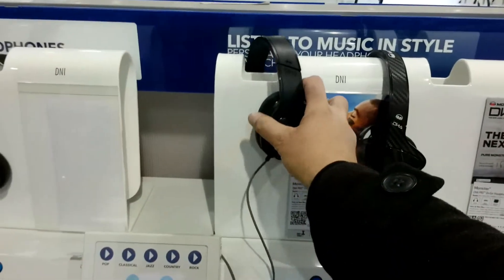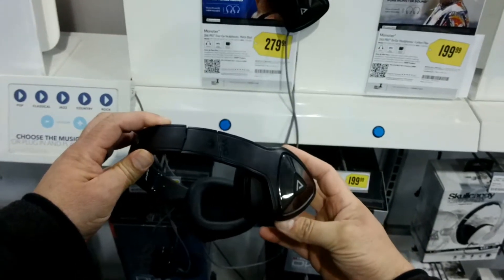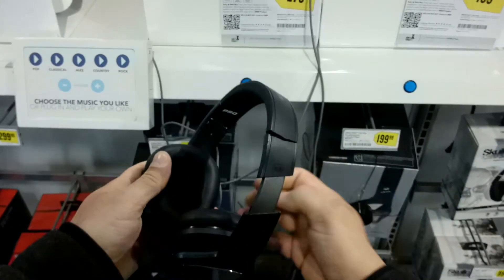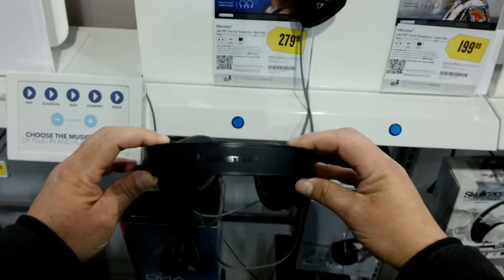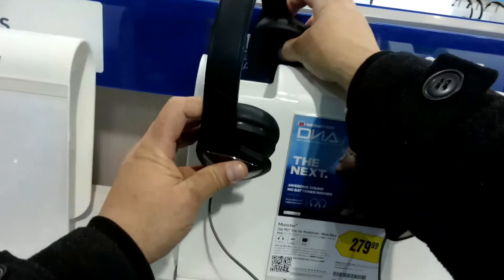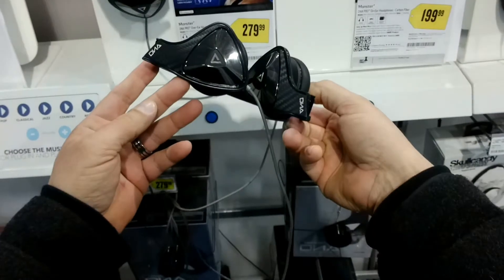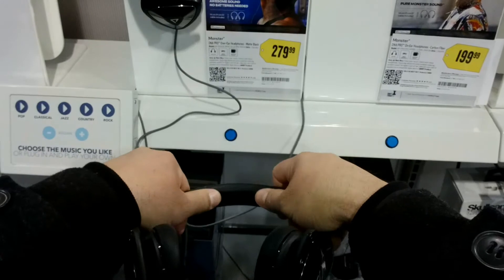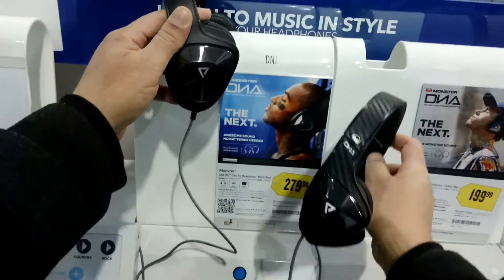Monster DNA Headphones Carbon Fiber Leather